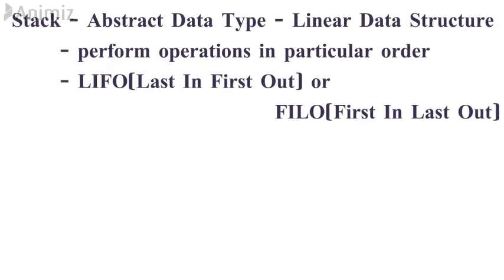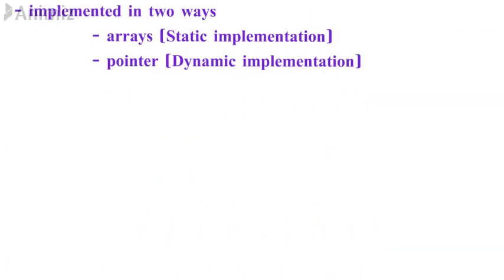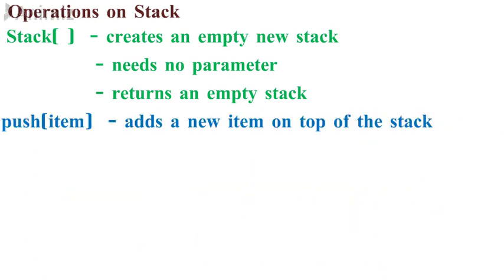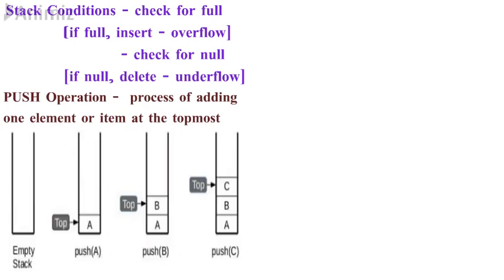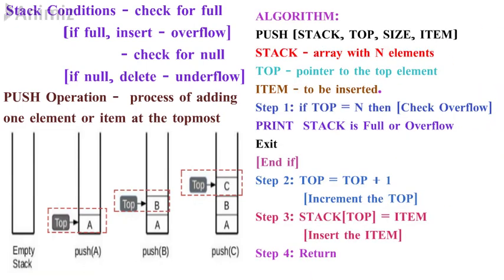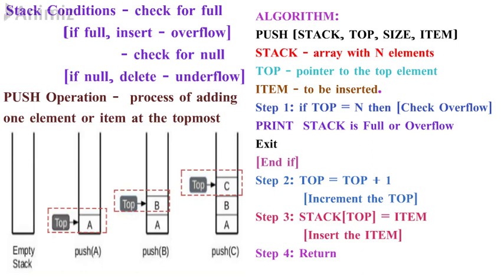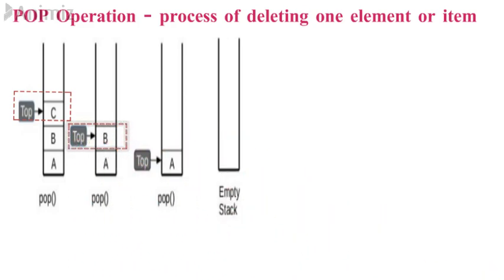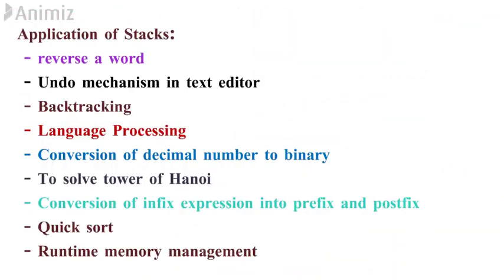Data Structures / Abstract Data Type / Linear Data Structure / Stack